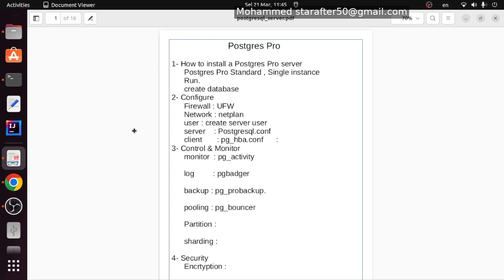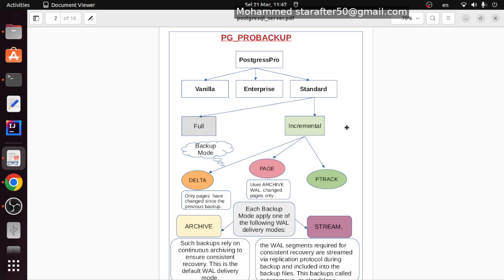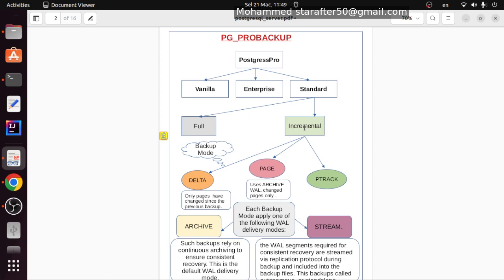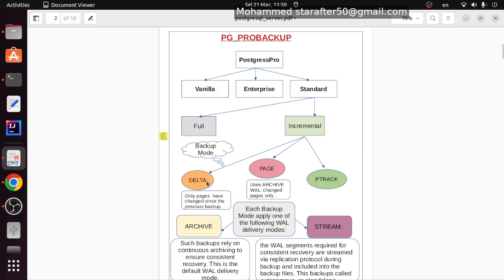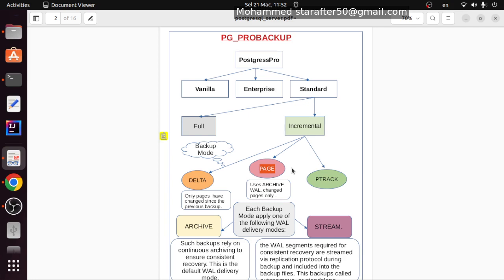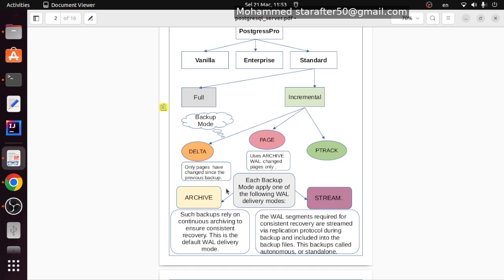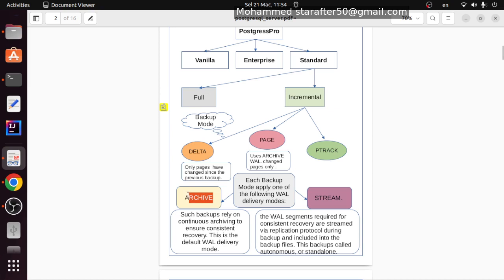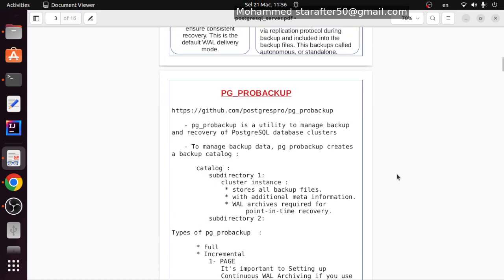1 PG PROBACKUP introduction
Introduction how to use the pg_probackup ustility to backup your data on PostgressPro server.

Or